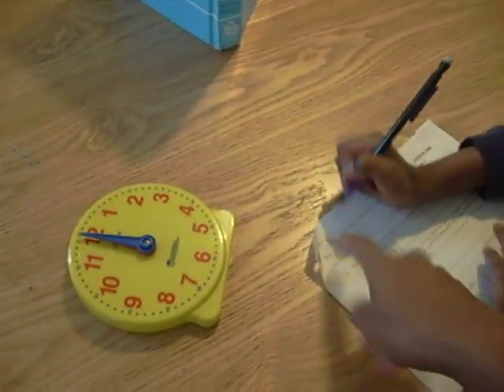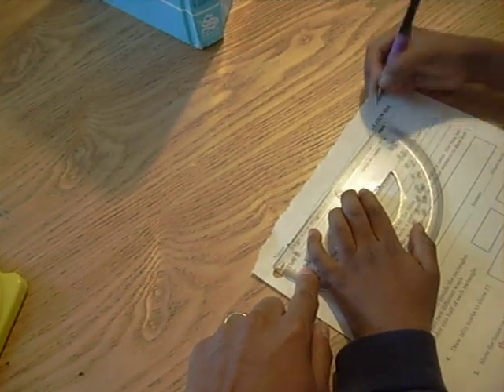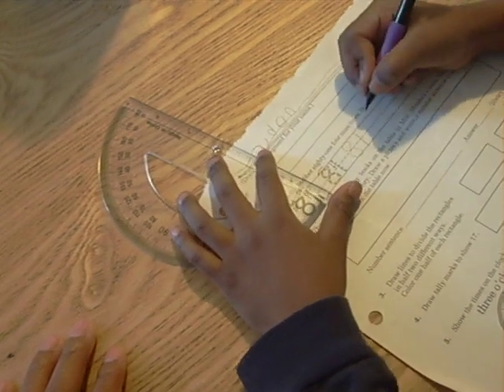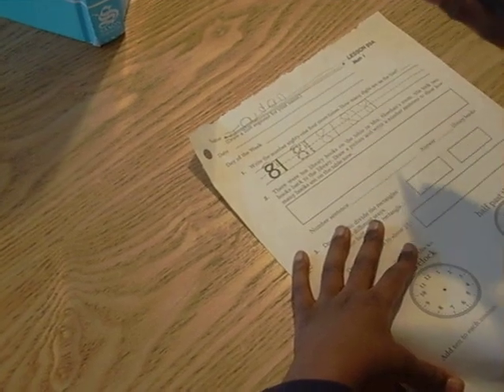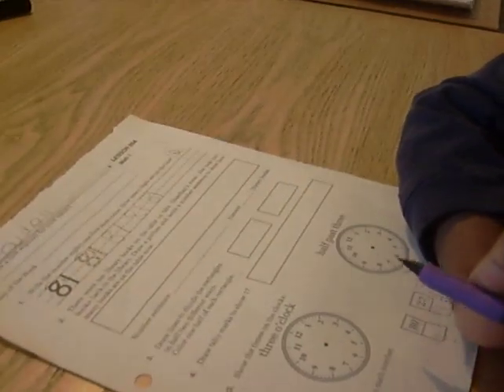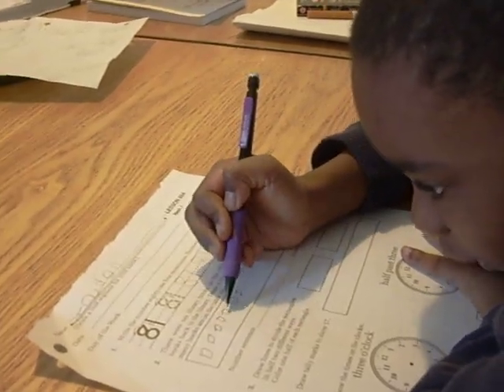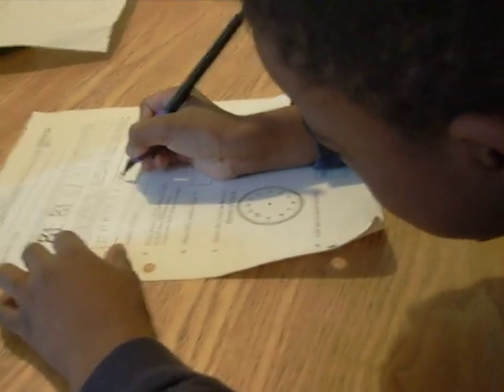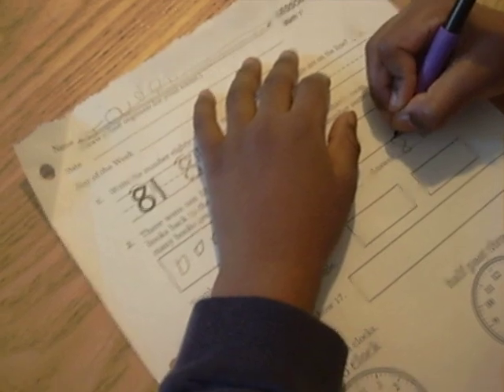Homeschool Saxon math lesson 2009-Day 19 - Kindergarten/ Saxon Math 1(Part 1)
Jaden working through his daily math lesson